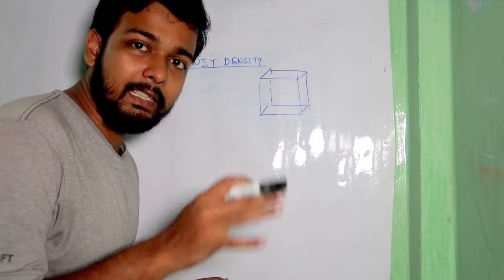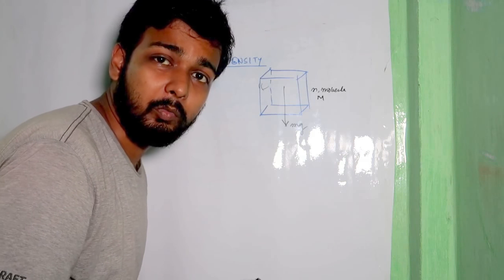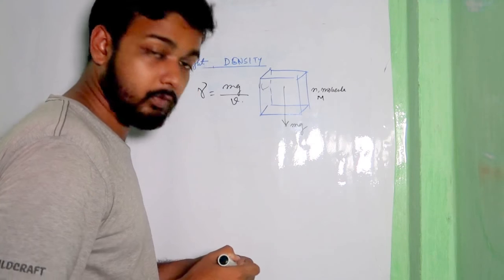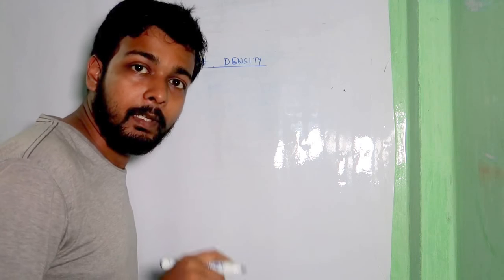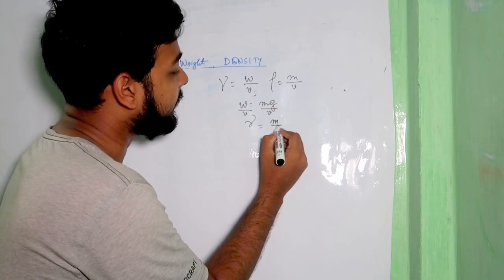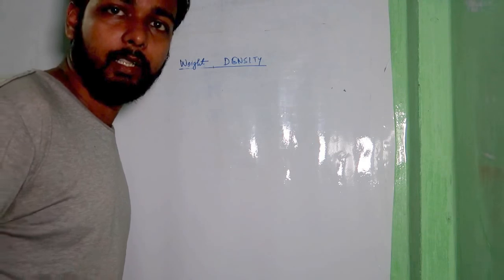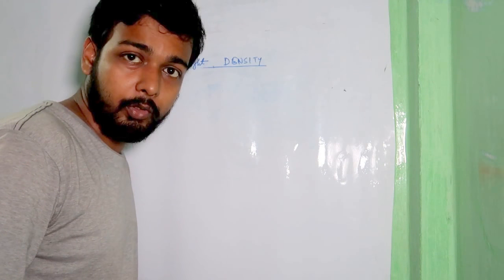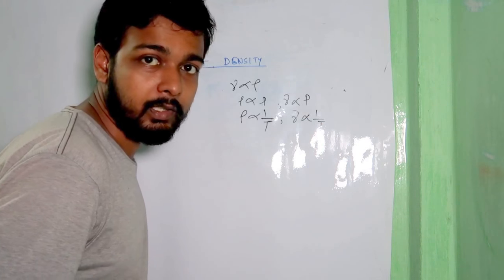what is weight density :: Fluid Mechanics 3::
Hello I am Soumyadeep Halder ...i am discussing about weight density & what uis weight density.
  if you ARE enjoying my video press LIKE button.if you want to share my video .do share as much as possible.if you have any opinion or comment do comment in comment section.